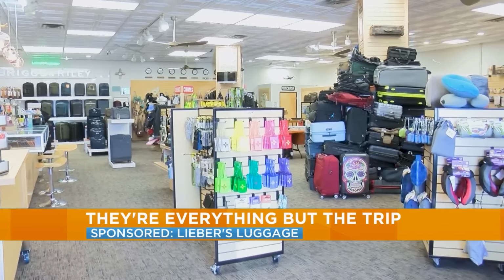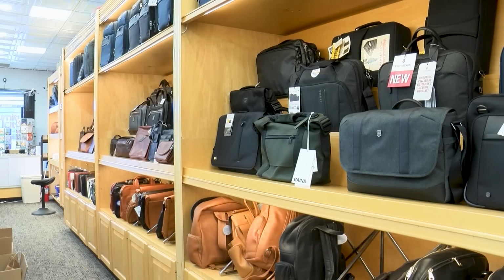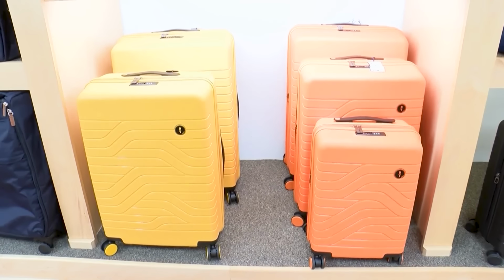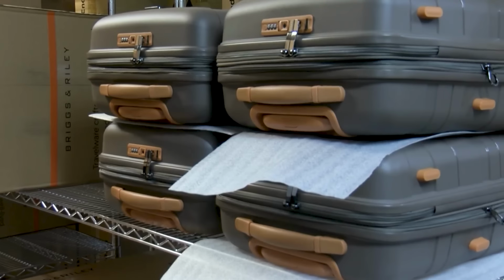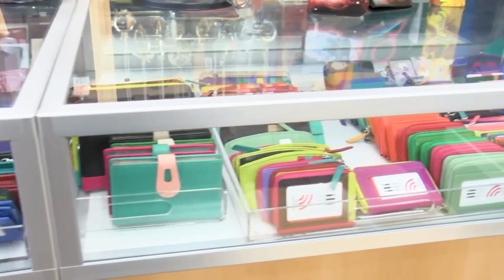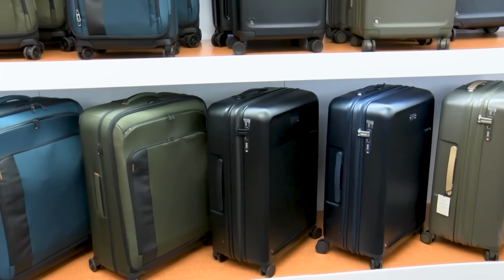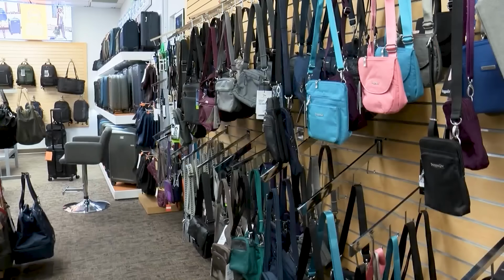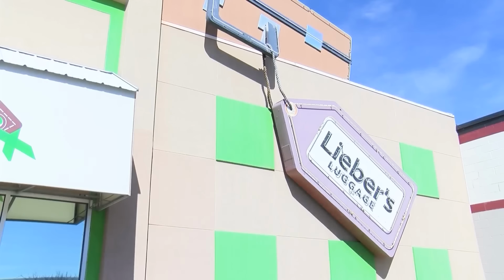The ULTIMATE Carry-On for 2025? Lieber's Legacy 21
At Lieber's Luggage, our story began in 1906 in Cleveland, and we've been proudly serving Albuquerque since 1978. For over a century, our family-owned and operated business has been dedicated to unmatched quality and service. Our Legacy Collection isn't just luggage; it's a testament to durability, affordability, and the meticulous craftsmanship of bags hand-assembled by us at our Luggage Lab right here in Albuquerque, New Mexico, USA.
Guaranteed Fit, Even Expanded: Say goodbye to gate-check anxiety! Our 21" carry-on (15" W x 21" H x 9" D) is specifically engineered to fit perfectly in airline overhead bins – even when you use its expansion zipper for extra space. Don't get caught with an oversized carry-on again!

Feather-Light Durability: At just 6.9 lbs, this lightweight carry-on won't weigh you down, yet its durable polypropylene shell with a flexible frame stands up to the rigors of travel.
Seamless Maneuverability: Experience effortless glides with our quick repair silent 8 spinner wheels and navigate airports with ease thanks to the telescopic multi-staged aircraft aluminum pull-handle and ergonomic carry handles.
Modern Travel Convenience: Stay powered up with the integrated USB port (on this carry-on size only!) and keep your belongings secure with the programmable TSA Lock. Plus, there's even a tracker pocket for your device!
Thoughtful Interior Organization: Keep clothes wrinkle-free with the pseudo-suiter, utilize the full-length mesh pocket, and secure items with elastic straps.
Built to Last, Backed for Life: Learn about our unique screws for customer repairability and the industry-leading 5-year No-Holds-Barred Warranty covering any functional aspects, including travel damage. That's our commitment to quality!
Sustainable Choice: We even shamelessly ship in re-used packaging, reflecting our dedication to responsible practices.
This isn't just a purchase; it's an investment in smoother, smarter, and more secure travel experiences. See why expert travelers are calling this the best travel bag for 2025!

Ready to upgrade your journey?
Visit us at Liebers.com or find us at 6515 Menaul Blvd NE, Albuquerque, NM, USA.